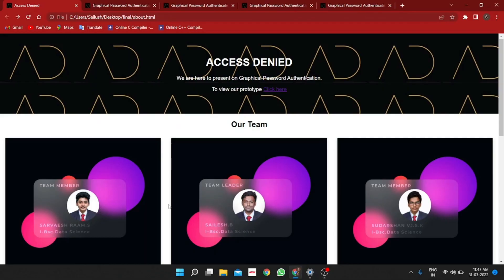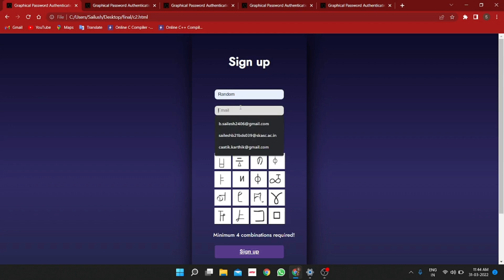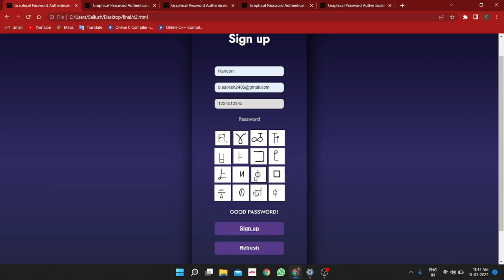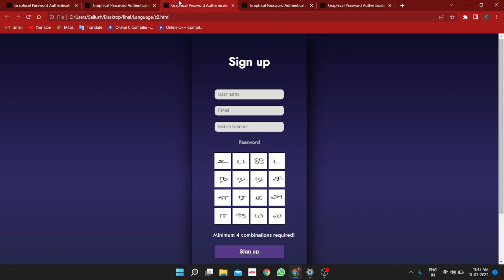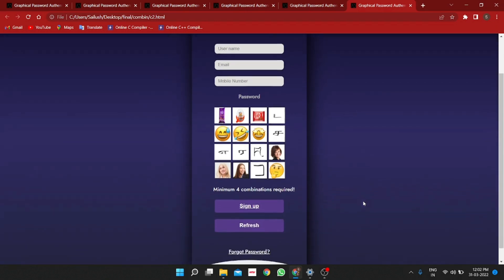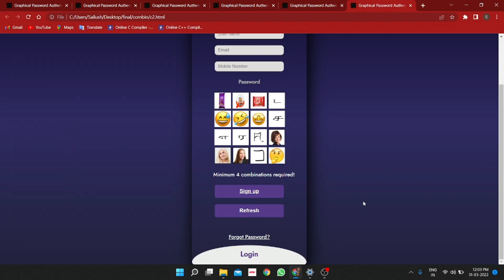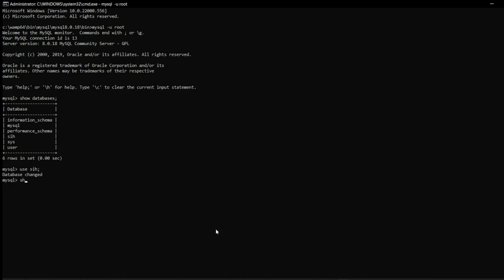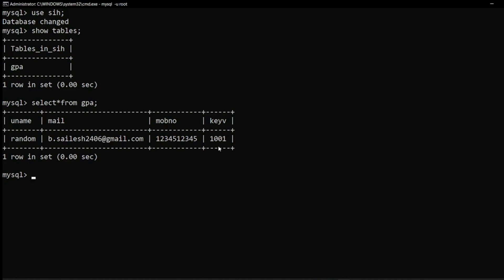GRAPHICAL PASSWORD AUTHENTICATION SYSTEM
ACCESS DENIED(Juniors).
SRI KRISHNA ARTS AND SCIENCE COLLEGE. (C-41126).

Graphical Password Authentication:

                        Security is playing an important role in todays world. Our idea is one which enables users to be safe. A Graphical Password Authentication System is a process in which the passwords are replaced with combinations of graphical images. Graphical password may offer better security than that of words or numbers as they are limit less. The numbers are of range 0 to 9 , Alpha is upper and lower , symbols are also have limit. But there can be infinite graphical images.